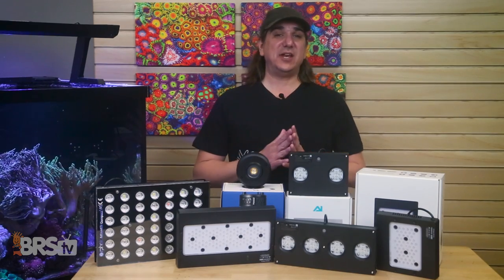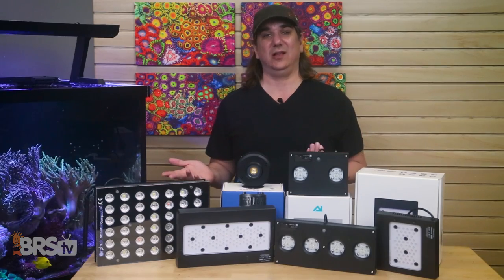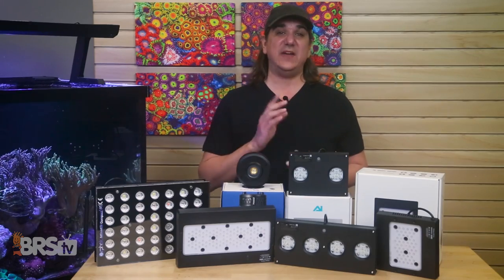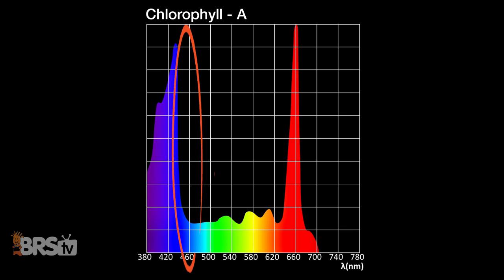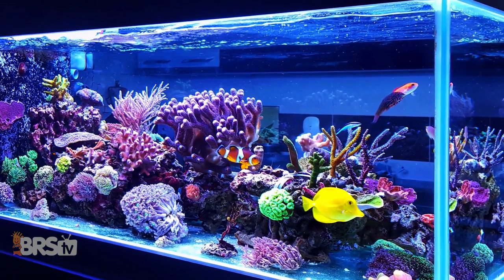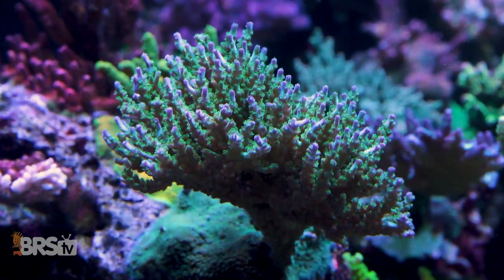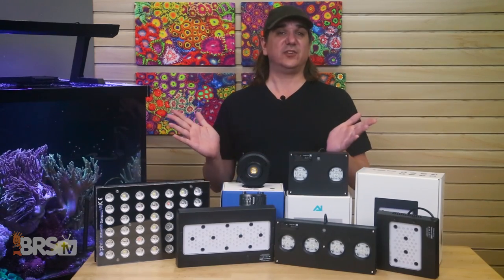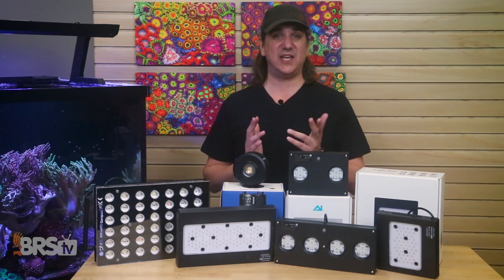Master Spectrum - It’s time to change the way we think about reef tank LED lighting.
There's 3 ways to master your reef tank lights, Master the Light Spread, Master the Light Spectrum, and Master the Light PAR. Today we show you the fastest way to Master Light Spectrum with this Part-1 look at what spectrum really means and how our corals use spectrum in the reef tank!

Master Reef Tank Lighting in just a few episodes!